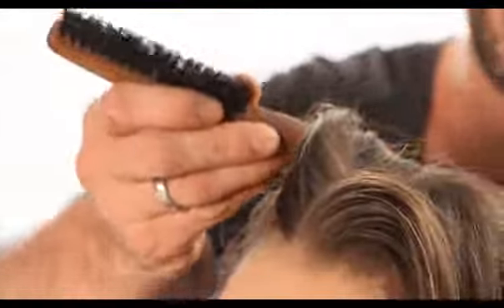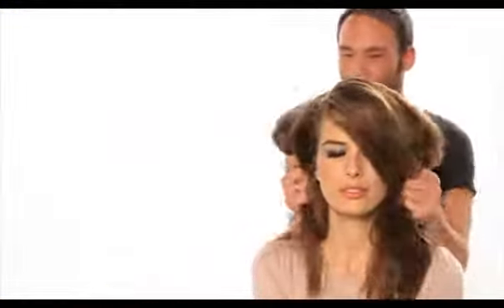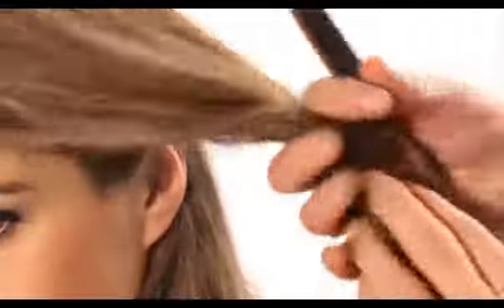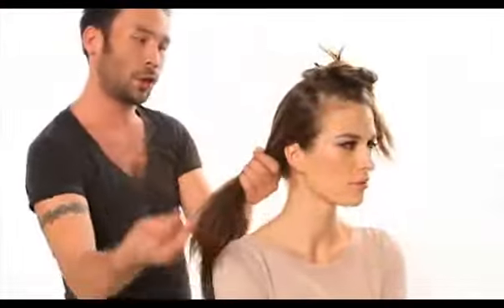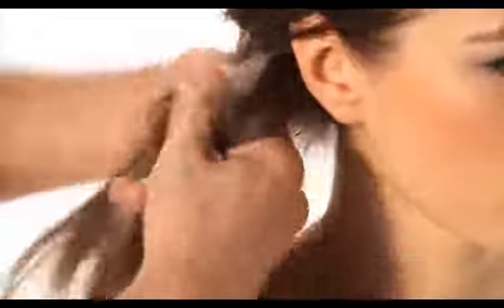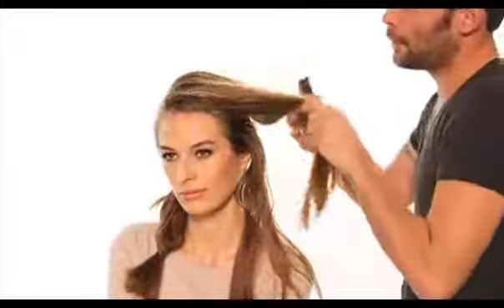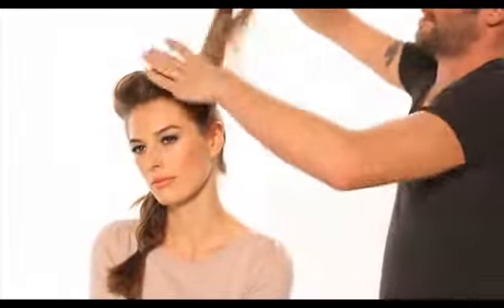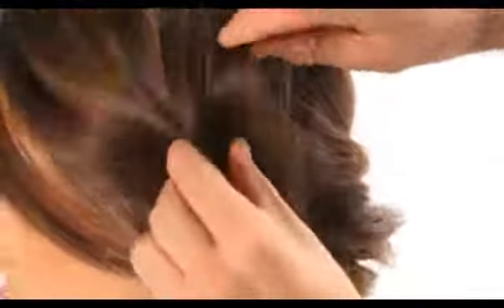Next: How to get the Perfect Party Plait.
This season the plait is a big key trend as seen on many catwalks, celebs & red carpets. This is a quick clip on how to achieve the same look quickly.